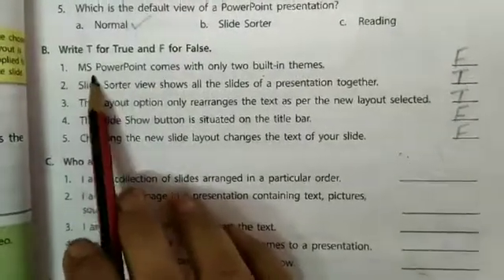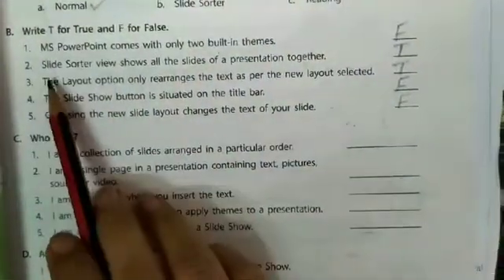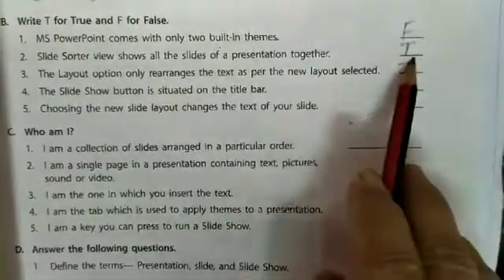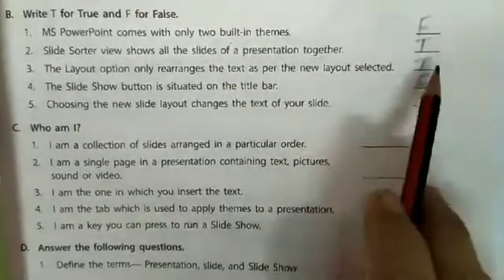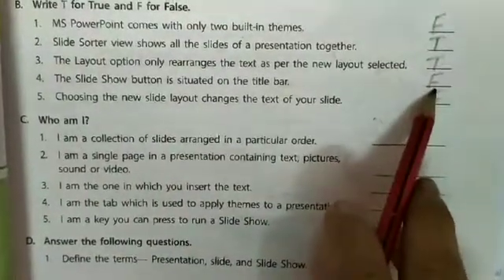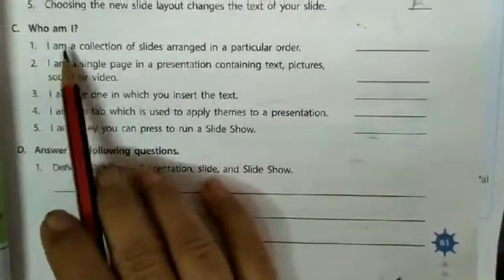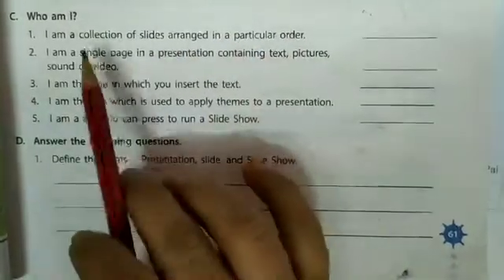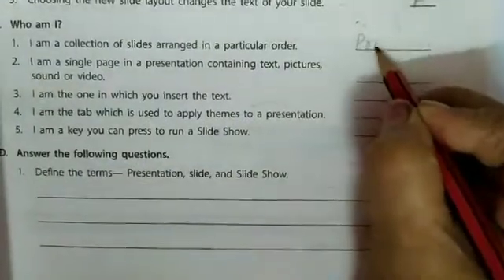Class-5 Sub-Computer Ch-5 Creating Presentation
Topic-True/False & Who am I